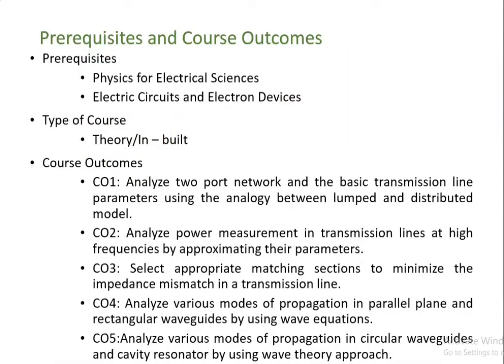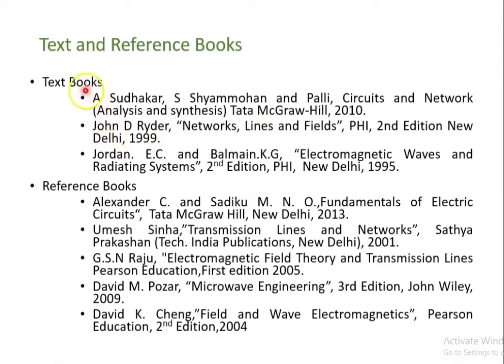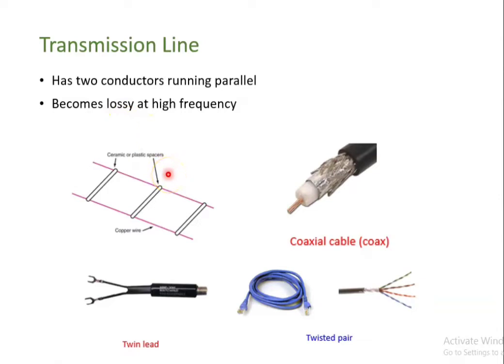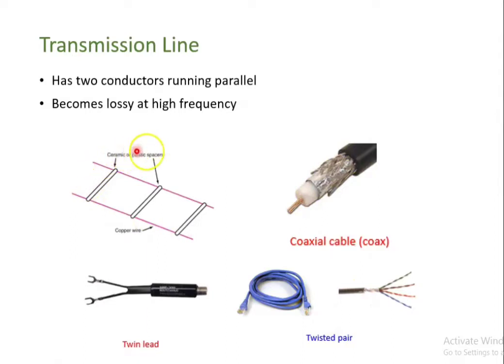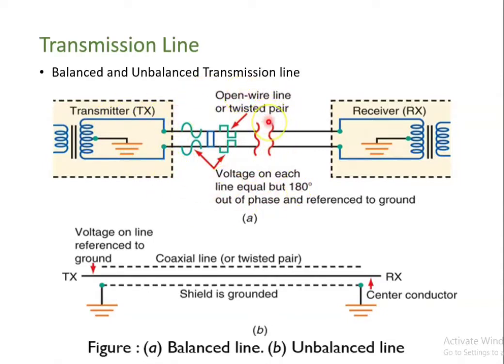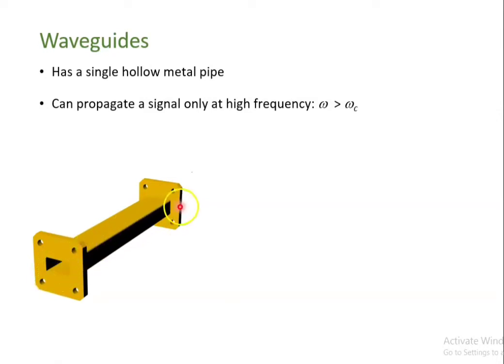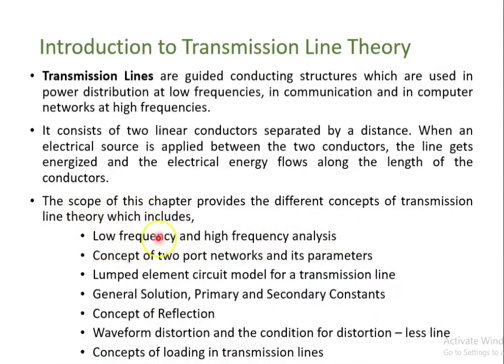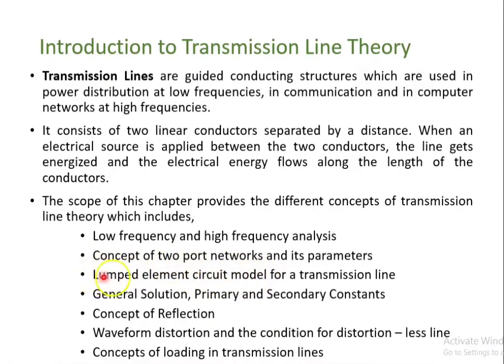Lecture 1 Introduction to Transmission Line